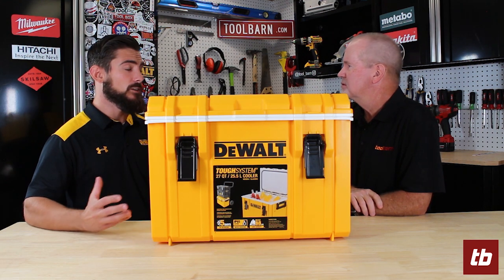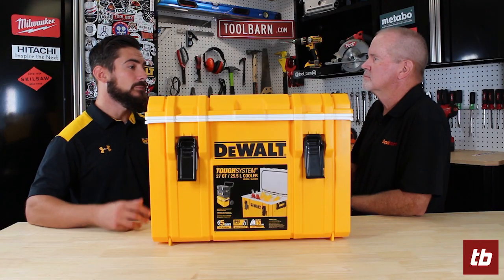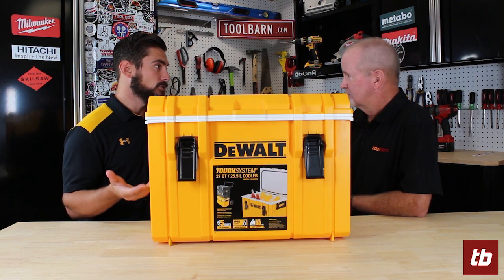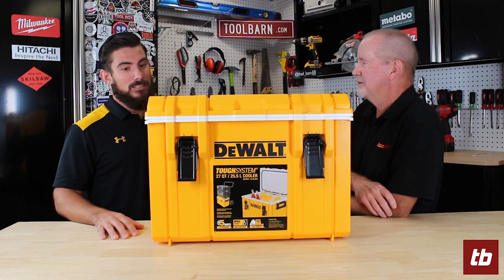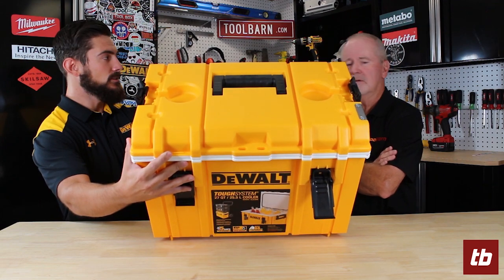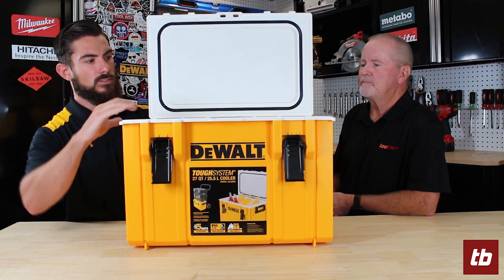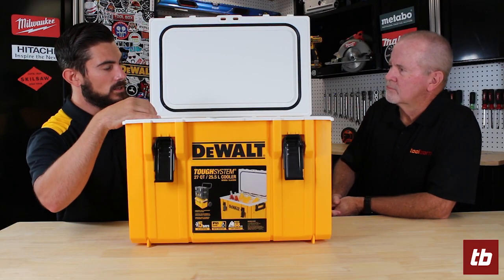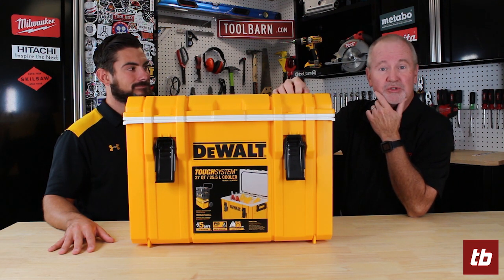ToughSystem Cooler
A great addition to your ToughSystem.